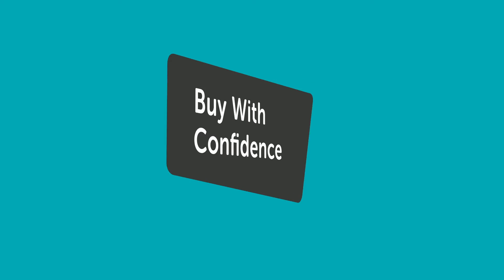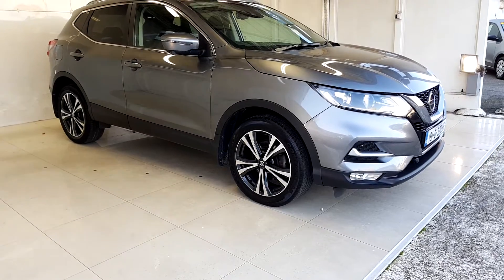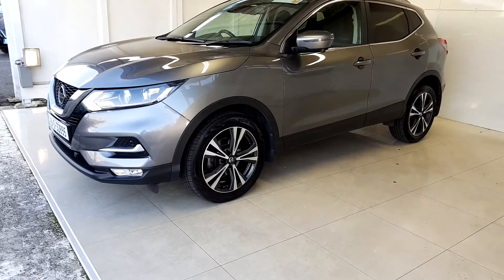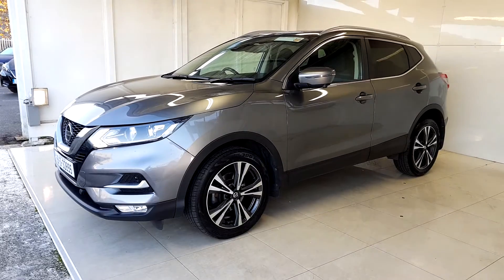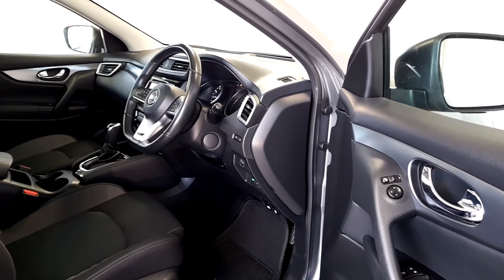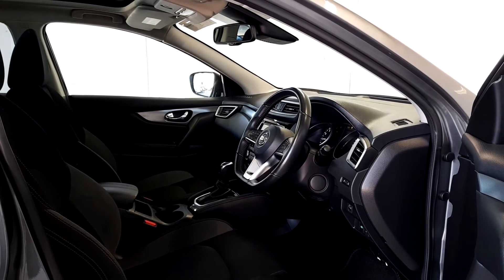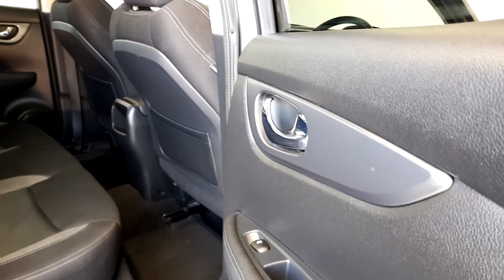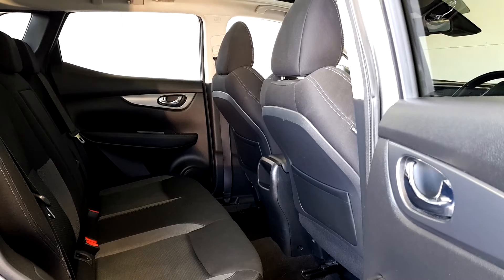191D32895 - 2019 Nissan QASHQAI 1.3 SV PREMIUM DCT MY1 27,495